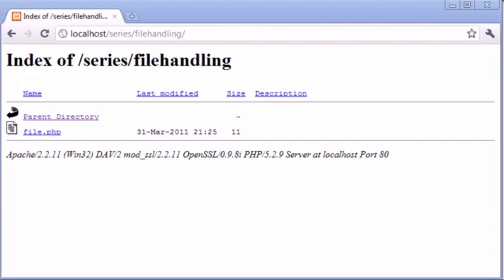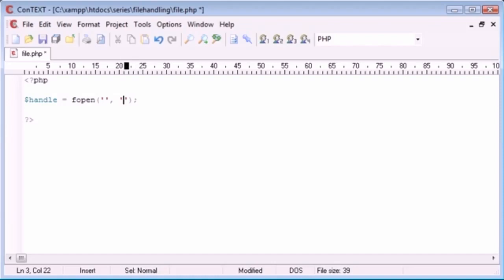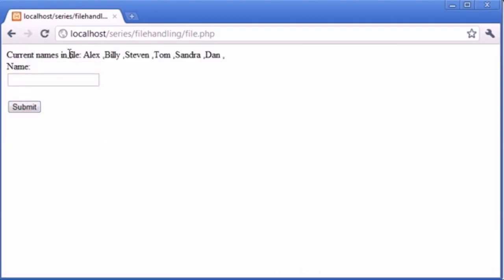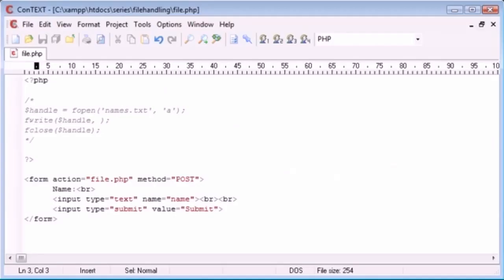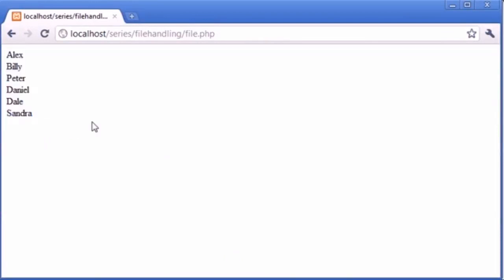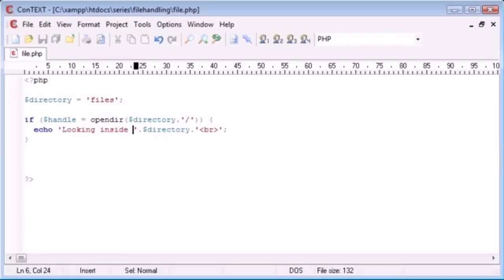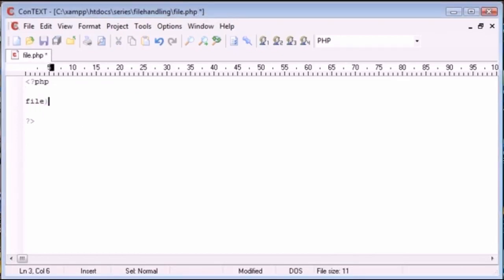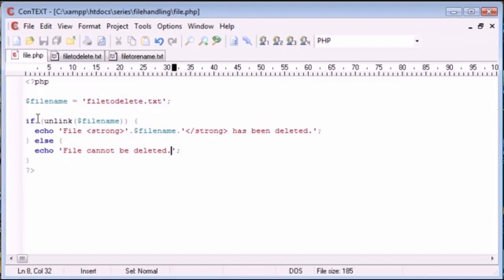PHP TUTORIAL PART8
FOLLOWING TOPICS ARE COVERED IN PART 8 content
Beginner PHP Tutorial - 77 - File Handling Writing to a File
Beginner PHP Tutorial - 78 - File Handling Reading a File
Beginner PHP Tutorial - 79 - File Handling Appending a File
Beginner PHP Tutorial - 80 - The explode Function with File Handling Exa
Beginner PHP Tutorial - 81 - The implode Function with File Handling Exa
Beginner PHP Tutorial - 82 - File Handling Listing Files Part 1
Beginner PHP Tutorial - 83 - File Handling Listing Files Part 2
Beginner PHP Tutorial - 84 - File Handling Checking if a File Exists